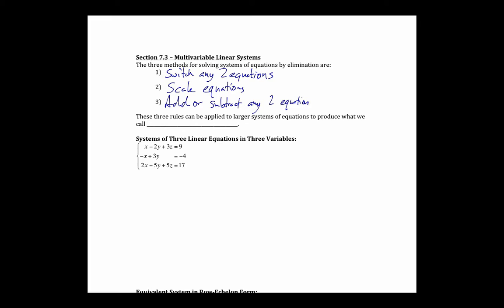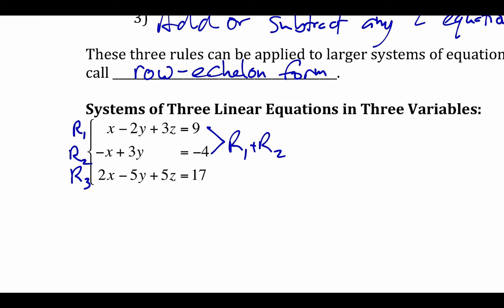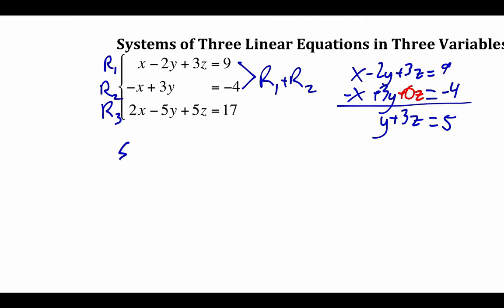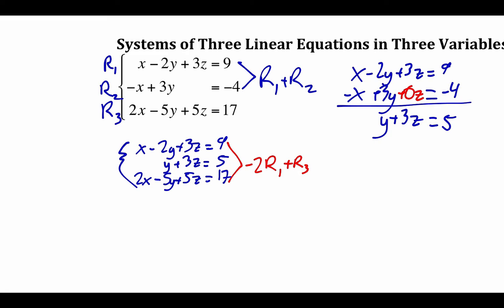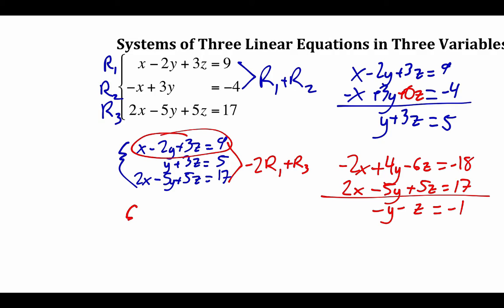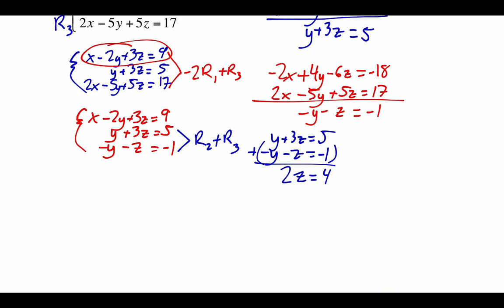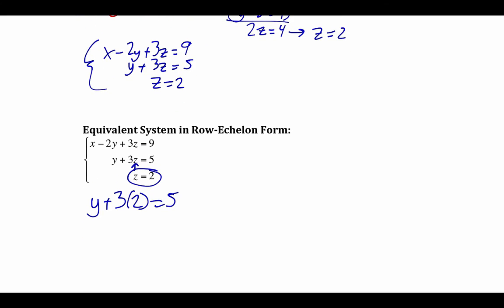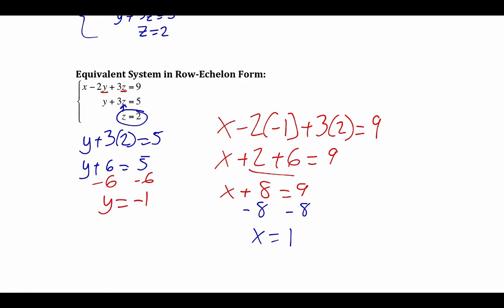TPC 7.3 Notes Part 1